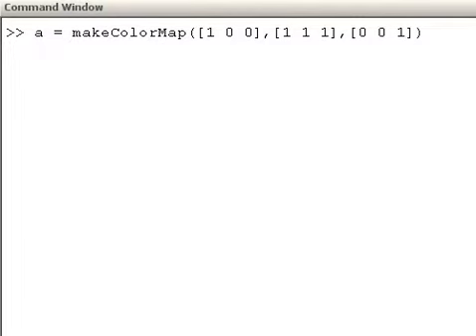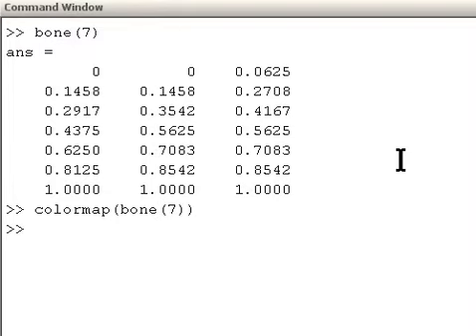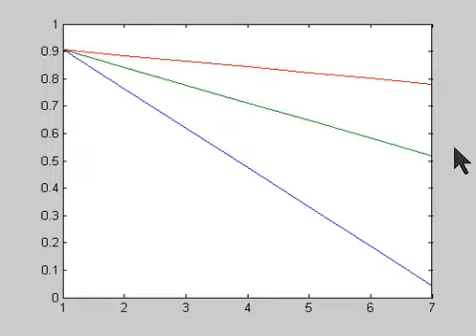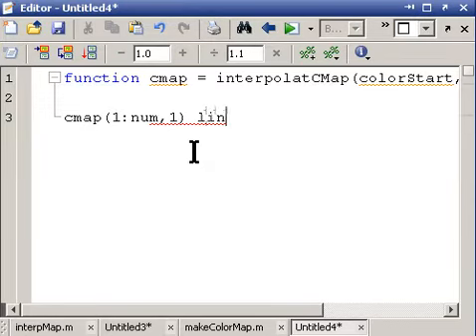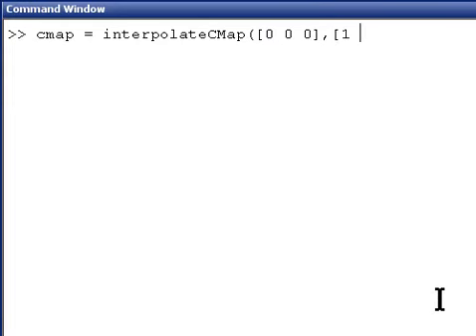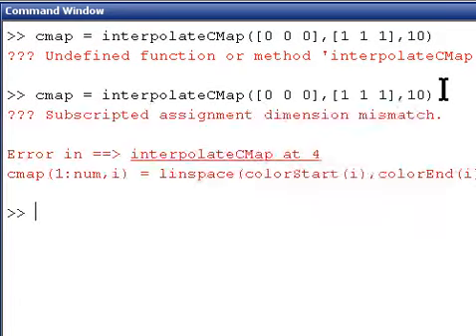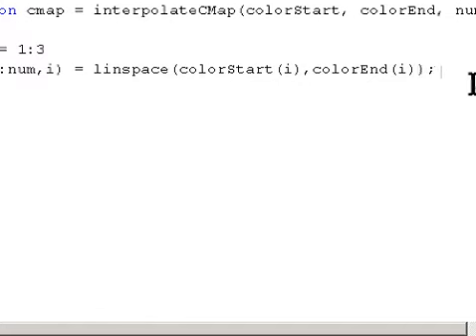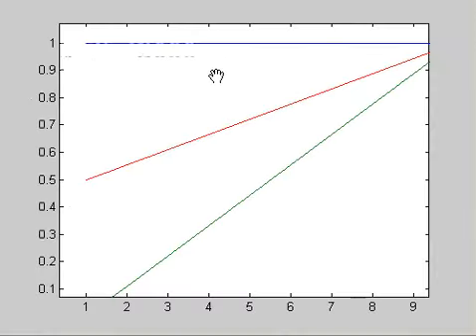MATLAB: Algorithm Development for Making Colormaps, Part 1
matlab tutorial for algorithm development to make colormaps from beginner to master